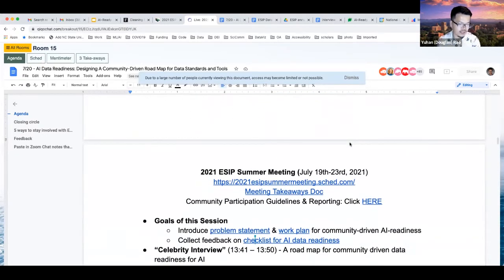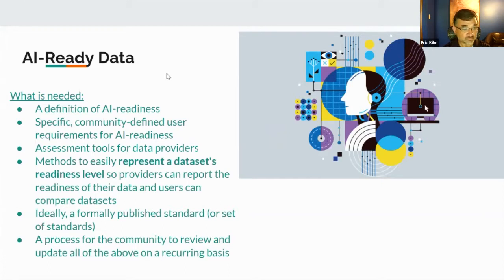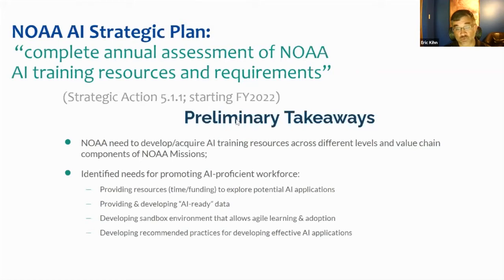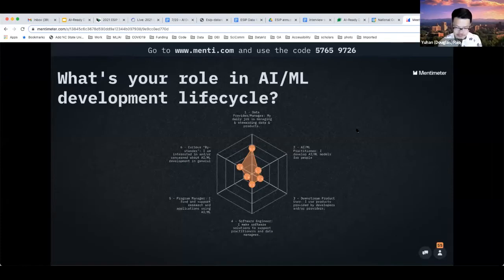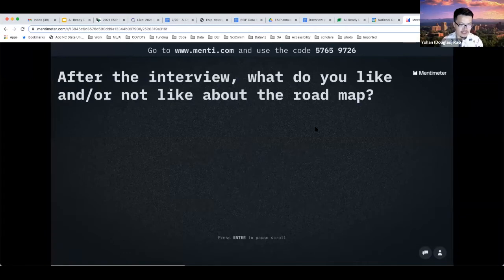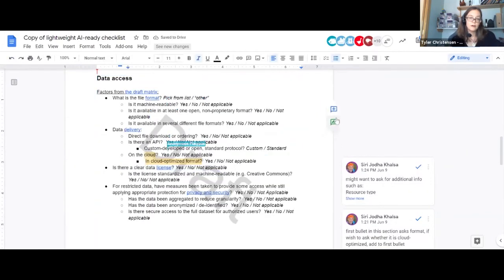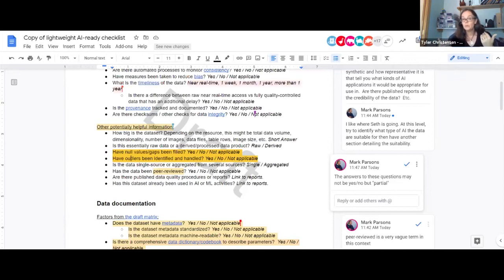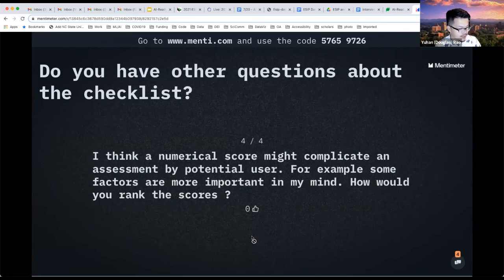AI Data Readiness: Designing A Community-Driven Road Map for Data Standards and Tools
Recording of session held at ESIP Summer Meeting held virtually in July 2021.